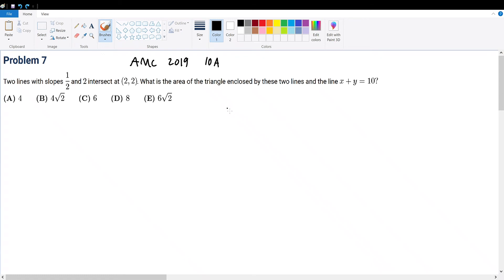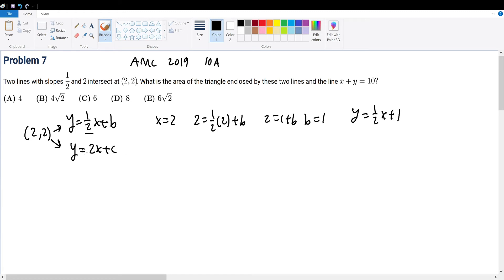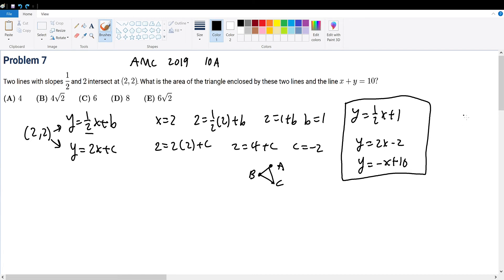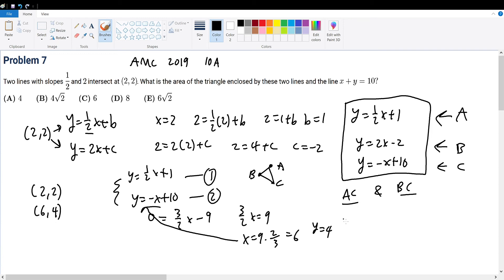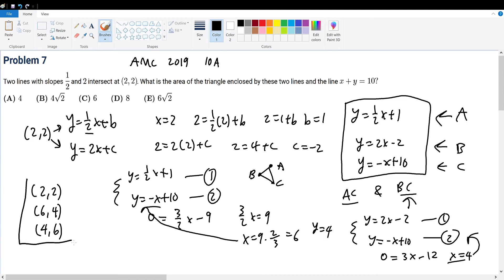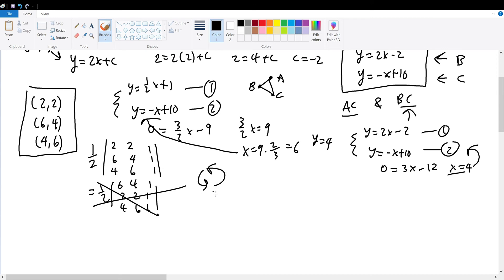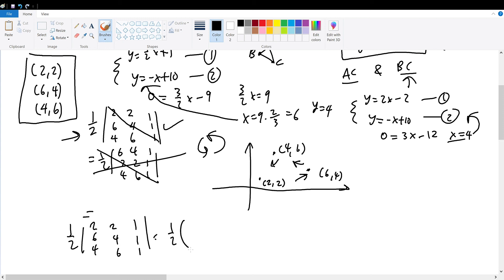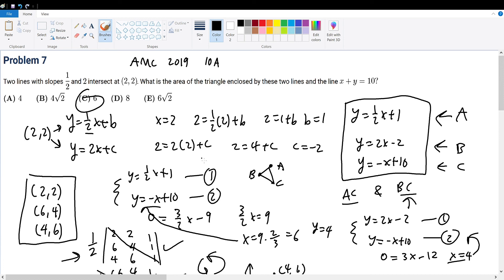AMC 10A 2019 Problem 7